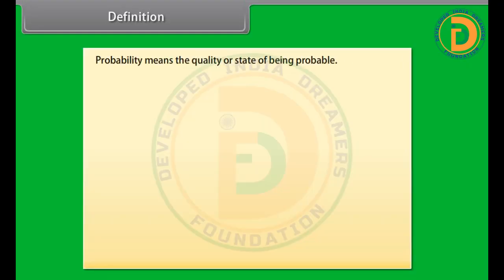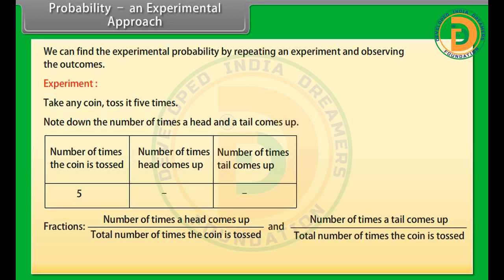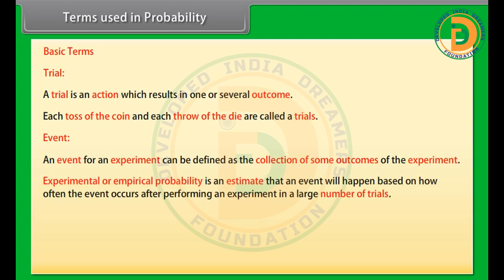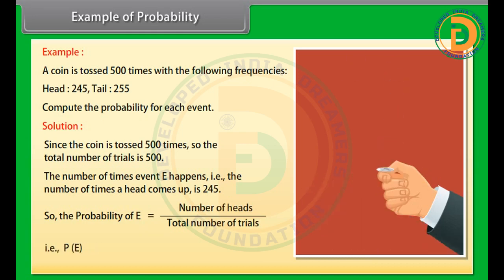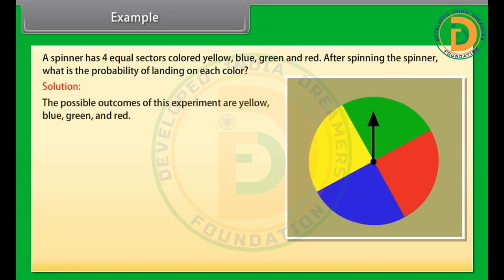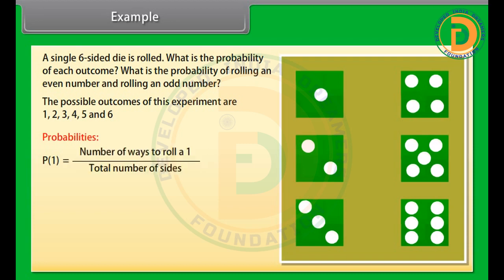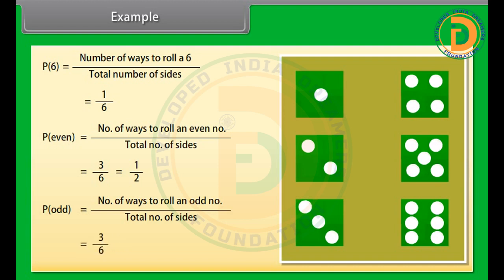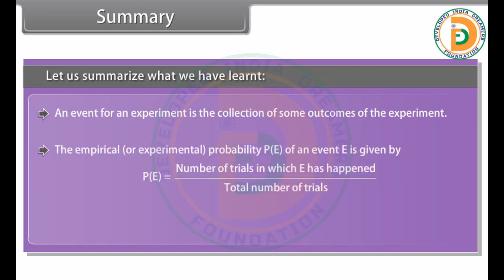Class 9th EM MATHS Probability